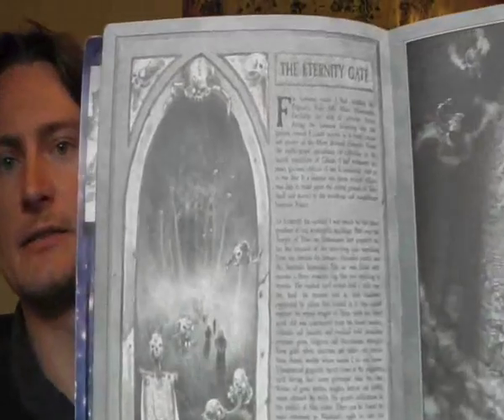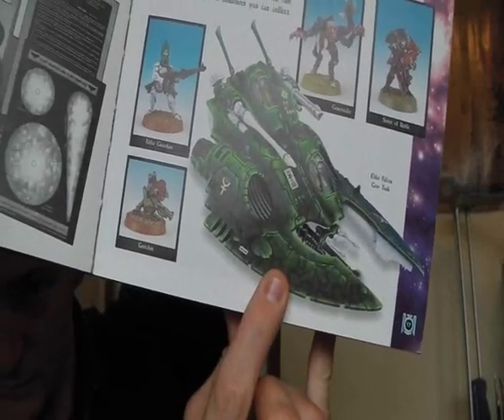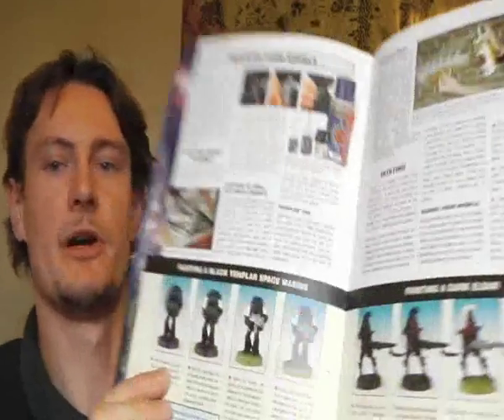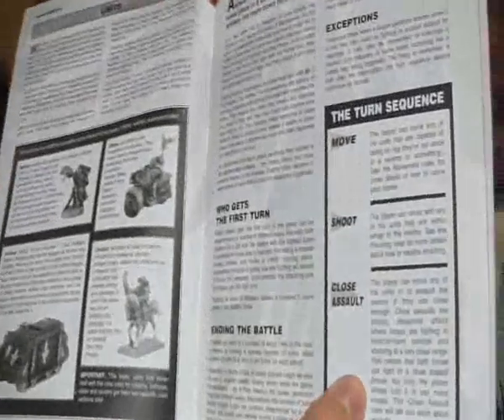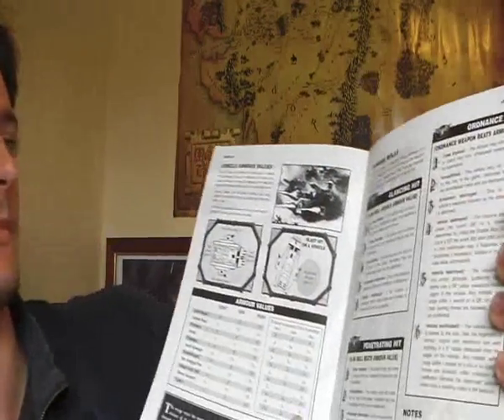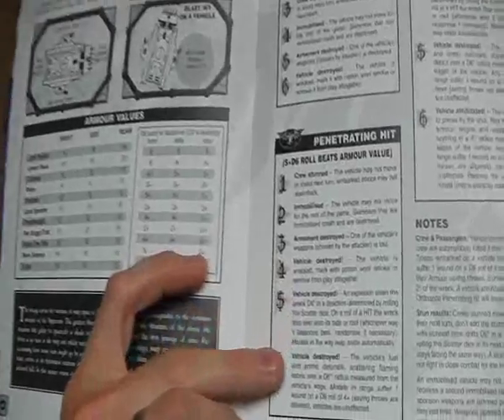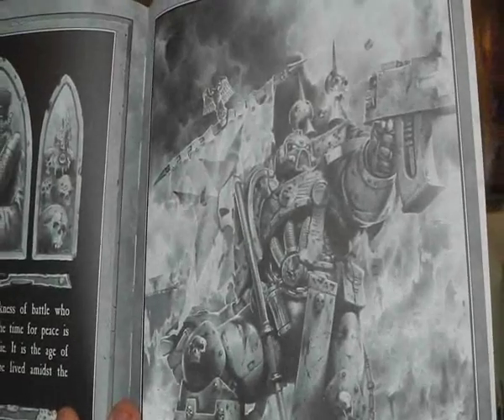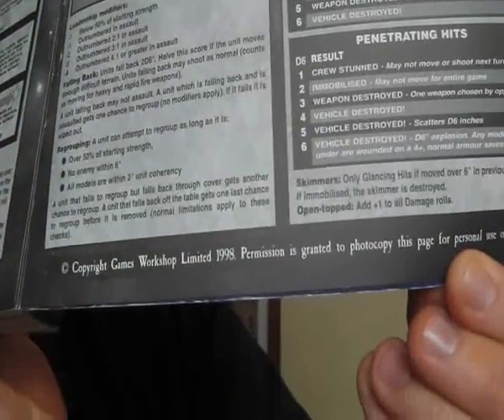Warhammer 40K Third Edition Review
My third video in my ongoing series of reviews on the Warhammer 40,000 main rule books.
This is where I started wargaming.
In third edition, the rules, feel and layout of the game very much "plateaus" and makes the final transition into what we can now identify with as "modern" WH 40K.
Innocence is lost, and the monster that we know today is birthed at last from that colourful, primordial soup known as the 90s.
What follows after this release is a cycling set of rules, codices and business model, very much the way Papa Nurgle likes things.
Again, a perfect video to put on while you paint, cook supper, or are generally spending time with yourself.
If you would like to skip forwards:
03:17 - Book opens, old Dark Eldar look terrible and things are serious.
05:30 - A "typical" Space Marine army, and the scale of the game.
08:18 - Main rules section.
15:40 - Things are very "serious", and the background of 40K.
16:58 - A semi-famous picture.
19:06 - Something I like! Army lists in the main rulebook.
22:20 - My final thoughts, and how things are "mismatched".
26:35 - New background, same old rules.